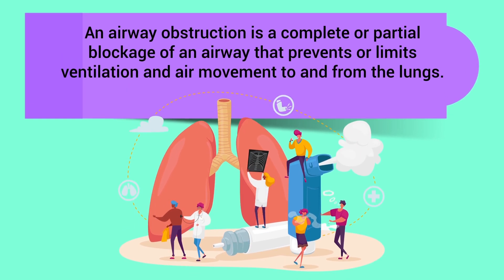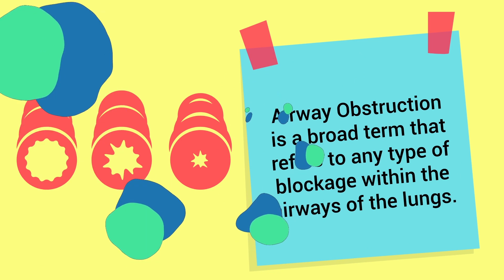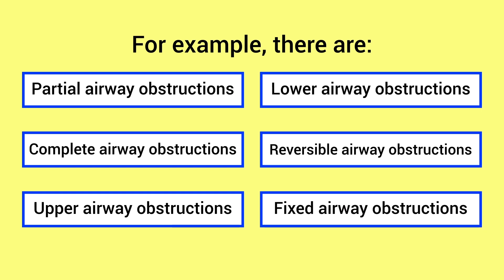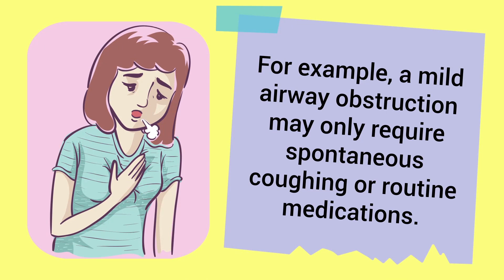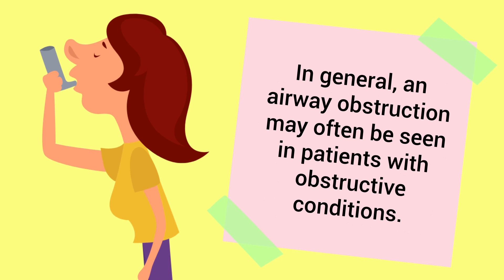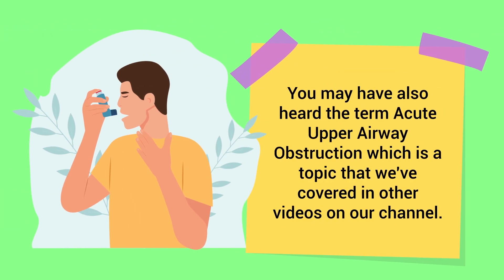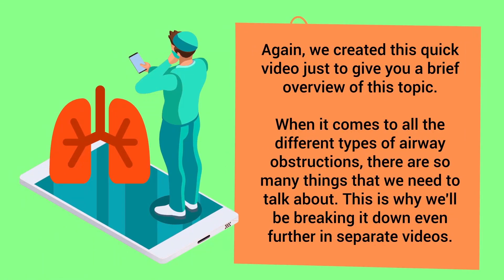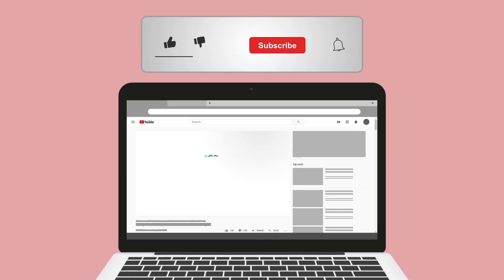Airway Obstruction (Medical Definition) | Quick Explainer Video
What is an Airway Obstruction? This video covers the medical definition and provides a brief overview of this topic.

🟦 Airway Obstruction Definition:
Airway Obstruction is a broad term that refers to any type of blockage within the airways of the lungs.

➡️ For example, there are:
- Partial airway obstructions
- Complete airway obstructions
- Upper airway obstructions
- Lower airway obstructions
- Reversible airway obstructions
- Fixed airway obstructions

Depending on the type, an airway obstruction could be mild, moderate, or severe and the treatment methods would vary from patient to patient. For example, a mild airway obstruction may only require spontaneous coughing or routine medications. A severe obstruction, on the other hand, could be life-threatening and requires emergency responses and even intubation and mechanical ventilation. In general, an airway obstruction may often be seen in patients with obstructive conditions.

➡️ Obstructive Respiratory Diseases:
- Asthma
- COPD
- Chronic bronchitis
- Emphysema
- Bronchiectasis
- Cystic fibrosis

You may have also heard the term Acute Upper Airway Obstruction which is a topic that we've covered in other videos on our channel. It's often seen in patients with croup, epiglottitis, and foreign body obstructions. Again, we created this quick video just to give you a brief overview of this topic. When it comes to all the different types of airway obstructions, there are so many things that we need to talk about. This is why we'll be breaking it down even further in separate videos.

⏰TIMESTAMPS
0:00 - Intro
0:21 - Airway Obstruction Definition
0:28 - Examples
1:12 Obstructive Respiratory Diseases